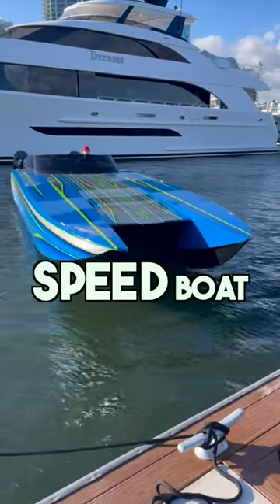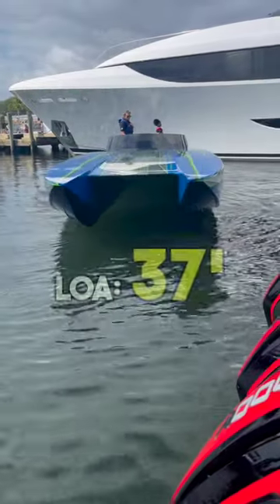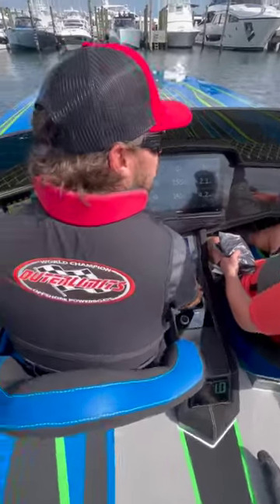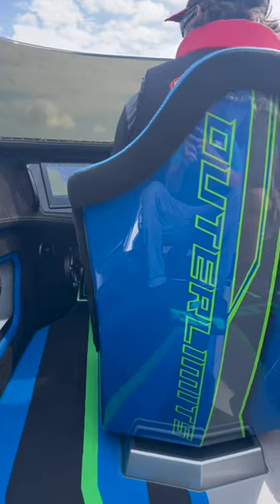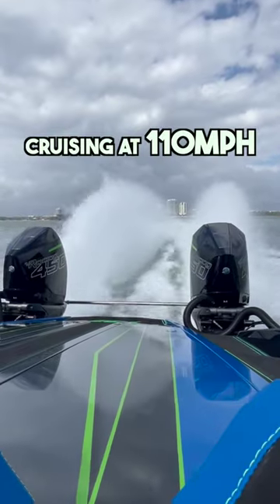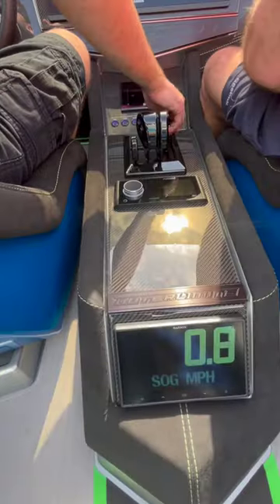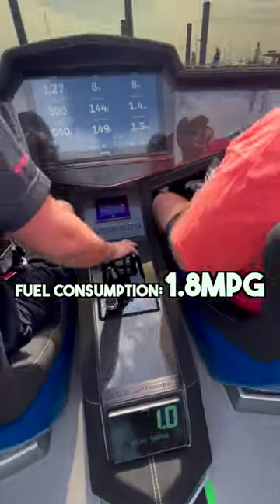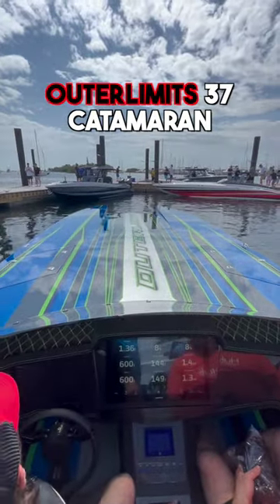130+MPH Speed Boat!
37' Outerlimits Outboard Catamaran Powered with Twin Mercury 450R's!